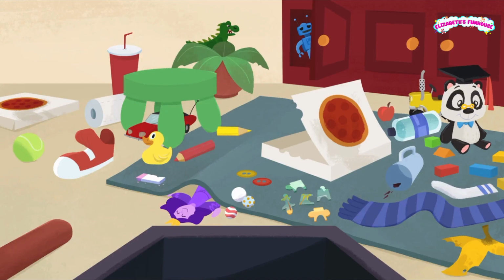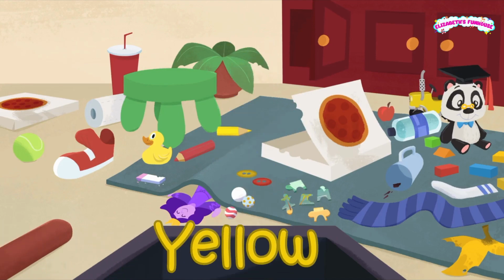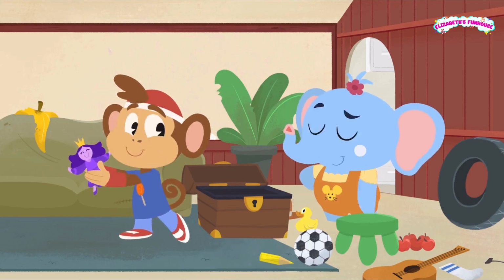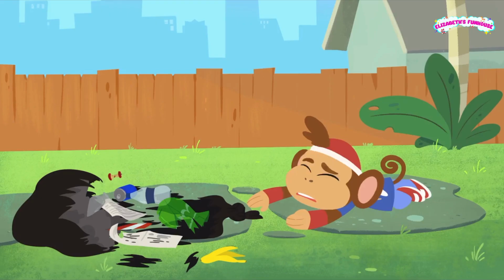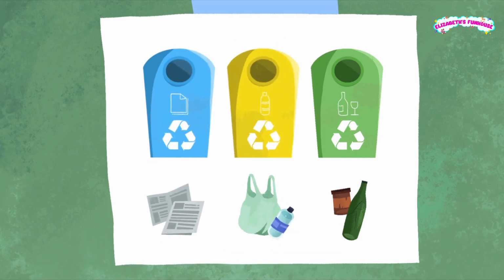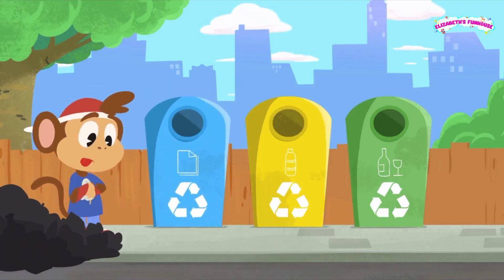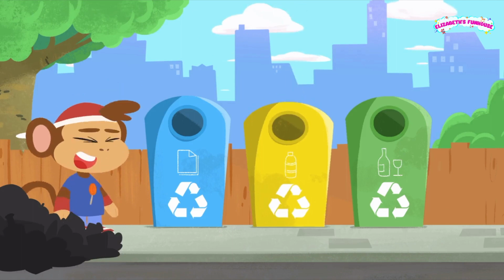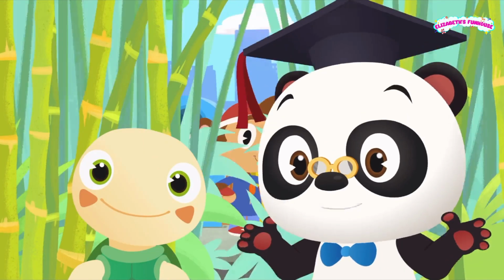Help Bip and Olette Find the Missing...|Dr. Panda Toto Time |Part 1 | Educational Video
Tis the season for cleaning, or is it time for fun? Let's have fun helping Bip  and Olette clean a messy house. Kids will have fun learning colors and more!

Welcome to Elizabeth's Funhouse channel everyone! We create fun educational learning videos for toddlers, preschoolers   and kids. Let's have fun while we learn with some of our favorite characters like Peppa Pig and others. We will explore and complete various learning activities and read some favorite children's storybooks.